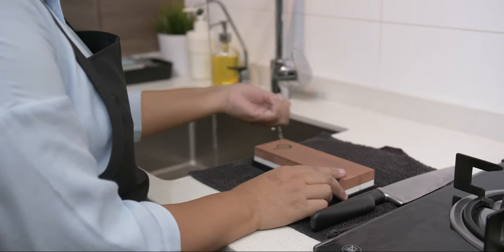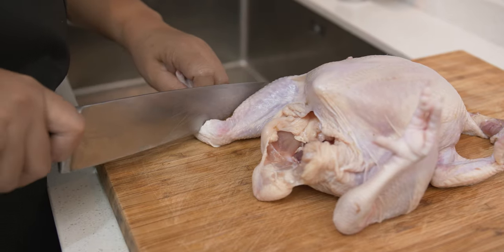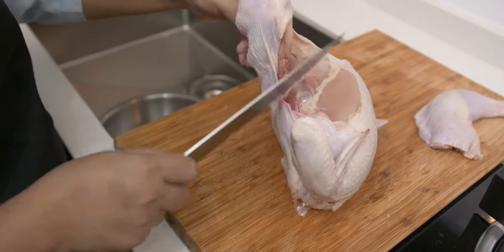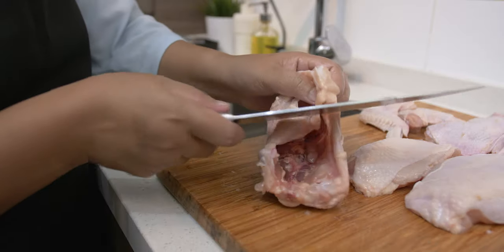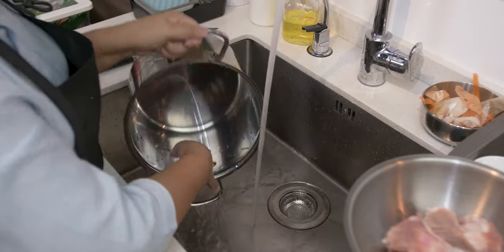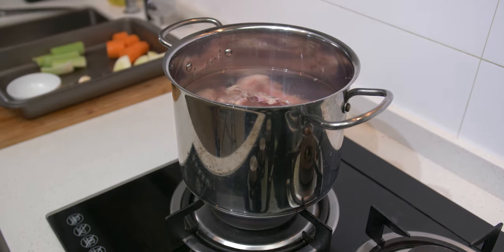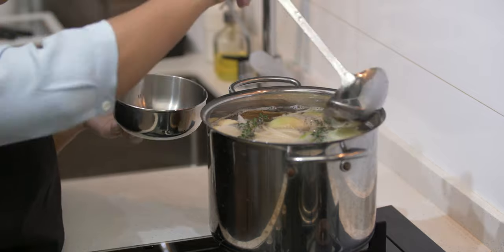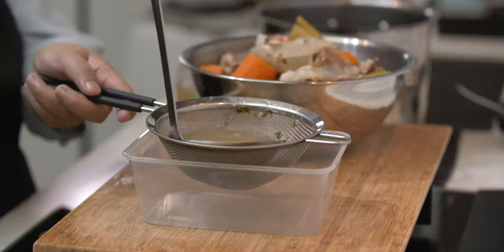Chicken and Pork Stock (Asian Stock Recipe)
Chicken and Pork stock is easy to make. You can use this for your soups, stews or sauces. It makes a lot of difference when it comes to flavor if you are using the stock as your base.

In this episode - I am showing how to sharpen a knife and how to cut a whole chicken

If some of the ingredients are not available, you can use ginger or spring onions to add to your stock. And If you want just chicken stock, you can take out the pork bones and use the same ingredients.

There is no need to add salt when you’re making stock because you will season the dish later on.

INGREDIENTS:
3 pcs - big pork bones
1 whole - chicken carcass
2 pcs - chicken wings (optional)
2 pcs - chicken feet (optional)
1 pc - carrot
1 stalk - celery
1 pc - yellow onion
2 cloves - garlic
2 pcs - bay leaves
5 pcs - peppercorns
2 stalks - thyme (optional)

METHOD:
Cut the chicken into pieces and take out the carcass for stock.
Keep the chicken meat cuts and store inside the freezer for another recipe.
Prepare and rough cuts the aromatics.
Put-in the chicken and pork bones into the stockpot and cover with water for blanching.
Bring to boil and simmer for 3 mins and take out the scum.
Wash the chicken and pork bones under running water.
Clean the stock spot.
Put back the chicken and pork bones into the stockpot and add-in all the aromatics.
Add water into the stockpot until it covers all the ingredients.
Bring to boil and reduce to low heat to simmer.
Take out the scum and foam using your ladle/spoon.
Continue to simmer for 2-3 hrs hours until the stock is ready.
Once the stock is ready, strain and transfer to containers and let it cool down before putting inside the freezer.
You can keep your stock for weeks or several months inside the freezer and take out whenever you need it.